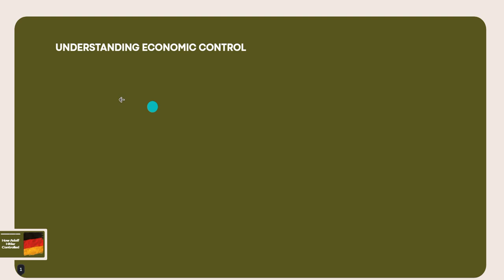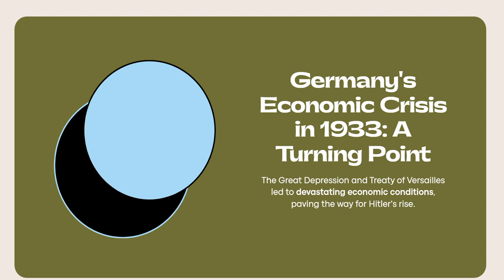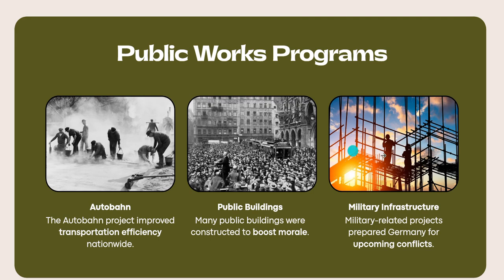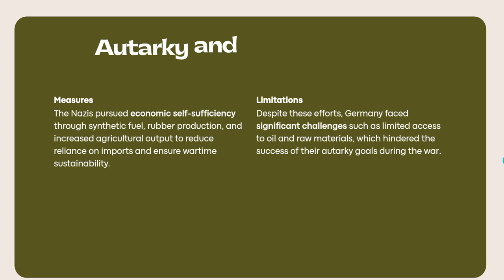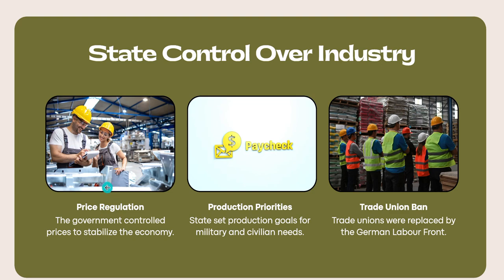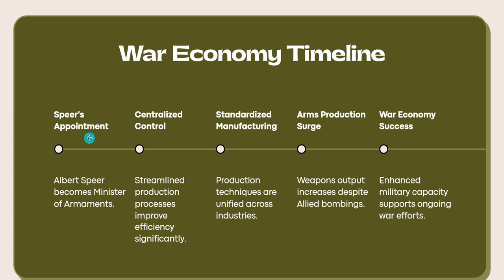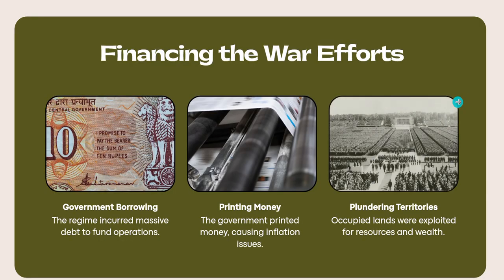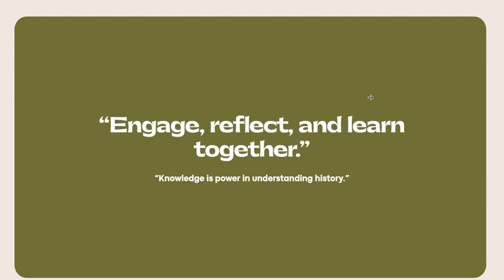HOW HITLER CONTROLLED GERMAN ECONOMY DURING WORLD WAR II